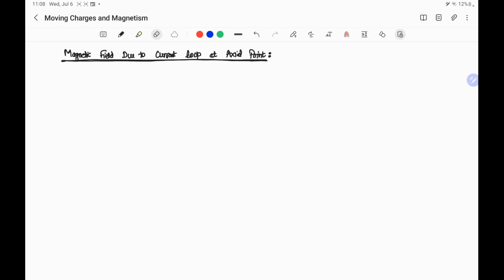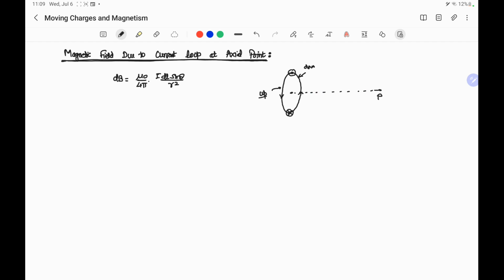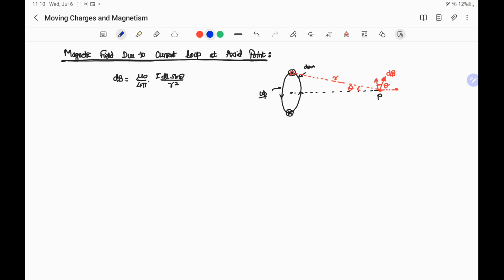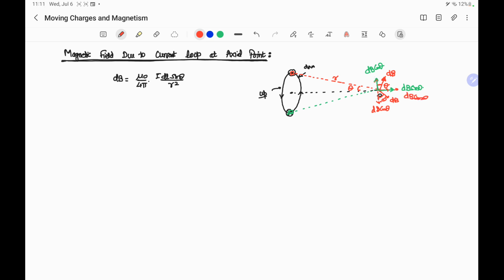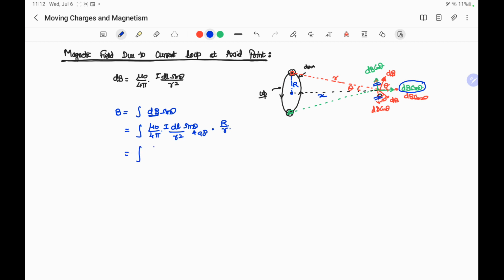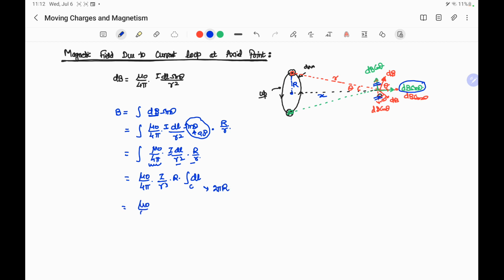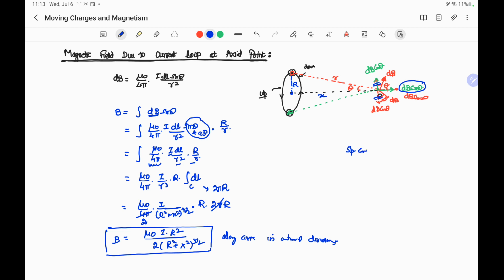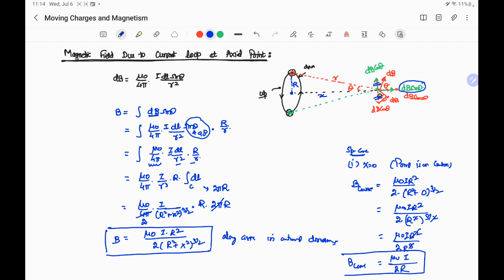Magnetism : Magnetic Field due to Circular Current Loop - 01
This video explains the following :
1) Magnetic Field due to Circular Current Loop at an axial point
2) Magnetic Field due to Circular Current Loop at Centre of the current loop.